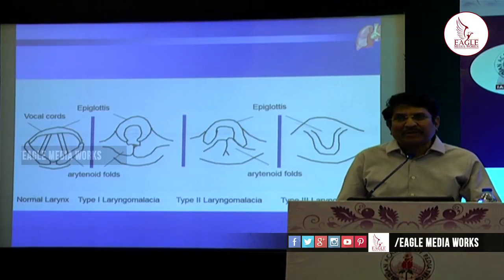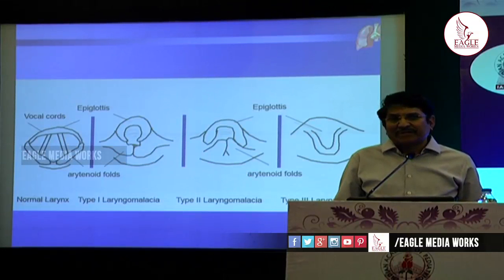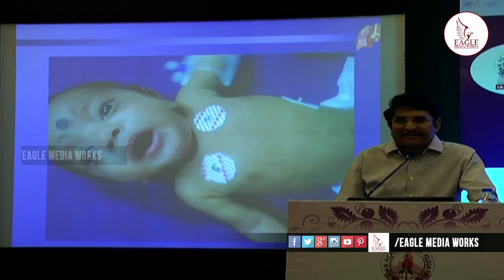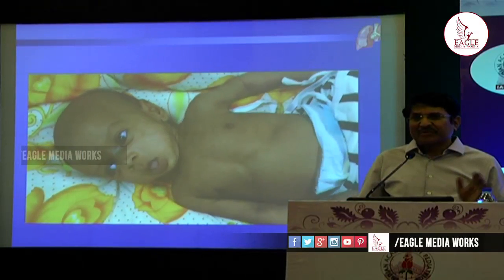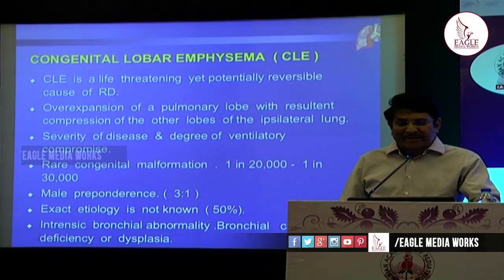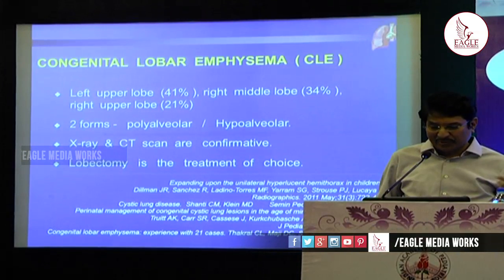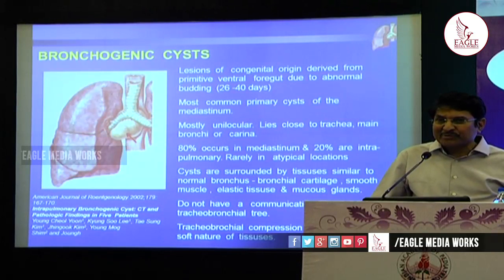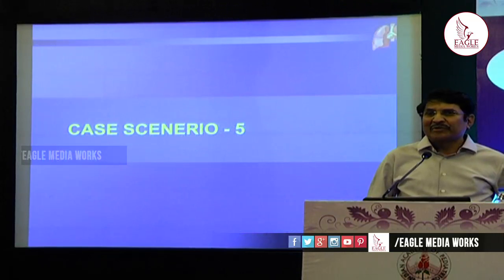Cystic hygroma | Dermatologic Disorders | Scenarios | National Conference Of IAP | Eagle Health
Watch Cystic hygroma Dermatologic Disorders Overview National Conference Of IAP Eagle Health.

For More Telugu Healthy Videos